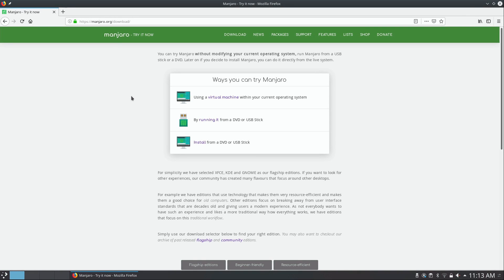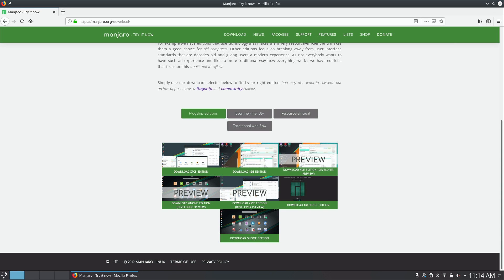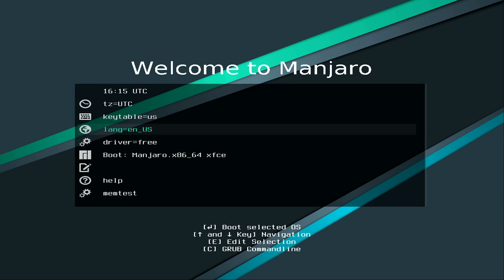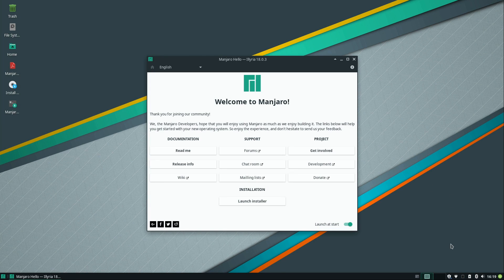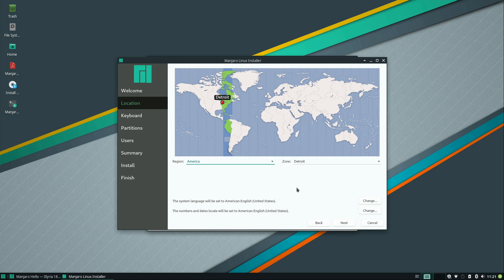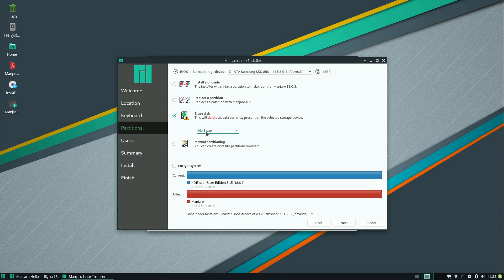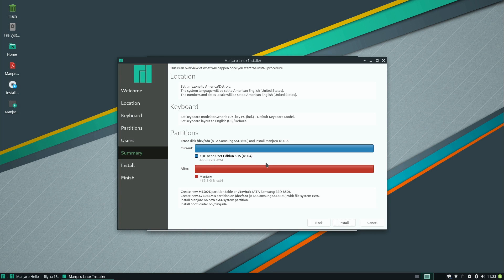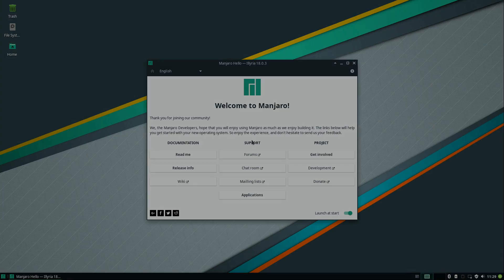Manjaro Installation Walkthrough